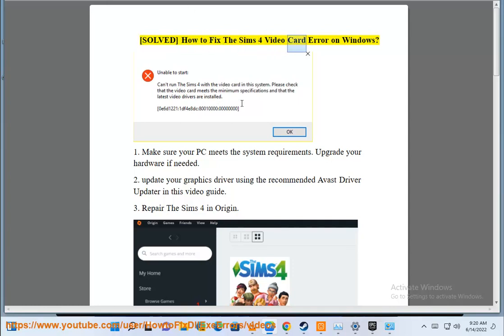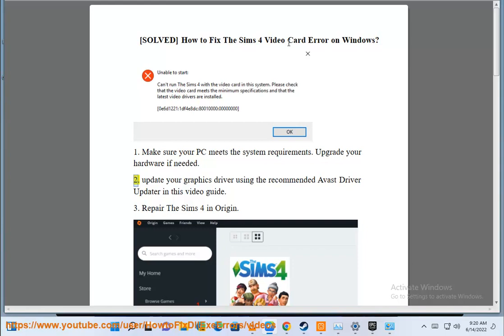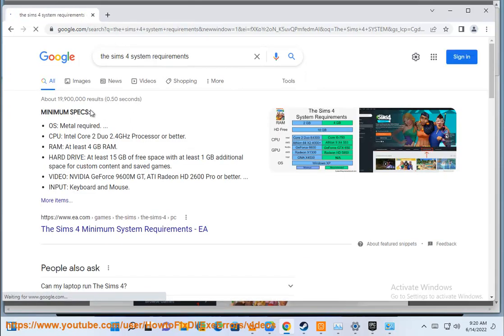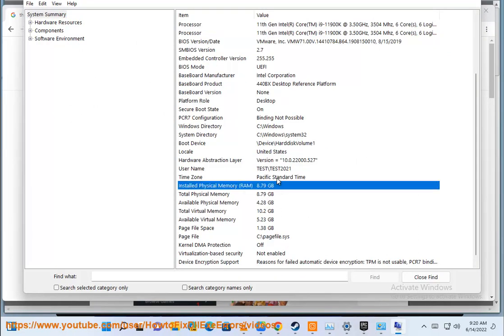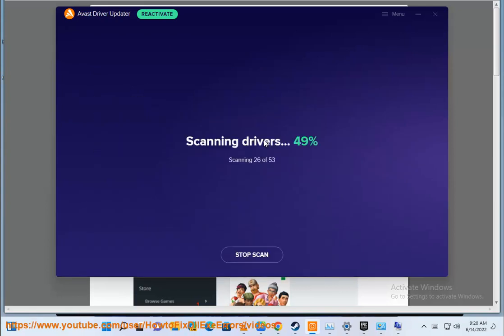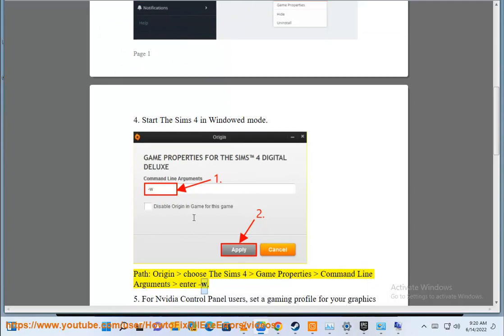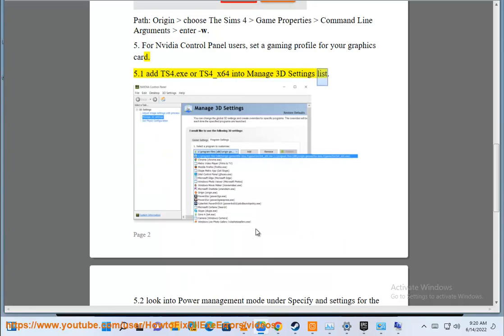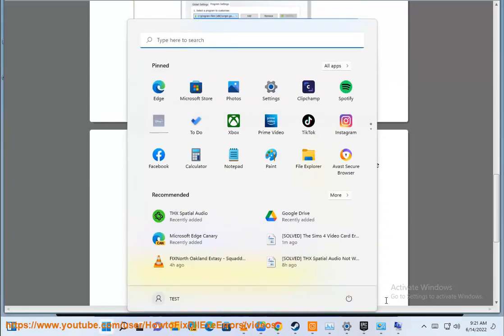Fix The Sims 4 Video Card Error on Windows! The Sims 4 Code 134? 139? (2023 updated)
Here's how to Fix The Sims 4 Video Card Error on Windows. Run Avast Driver Updater@ to keep your device drivers up-to-date, easily & effectively.

Here are some ways to fix The Sims 4 Video Card Error on Windows:

1. **Update your graphics drivers.** Make sure that you have the latest drivers for your graphics card. You can download the latest drivers from the manufacturer's website.
2. **Repair The Sims 4 in Origin.** To do this, open Origin, right-click on The Sims 4 in your library, and select Repair.
3. **Start The Sims 4 in Windowed mode.** To do this, open Origin, right-click on The Sims 4 in your library, and select Game Properties. Then, under the Advanced Launch Options tab, add -w into the Command line arguments box.
4. **Set a gaming profile for your graphics card.** To do this, open the Nvidia Control Panel or the AMD Radeon Settings, and then select Manage 3D Settings. Then, click on the Program Settings tab, and add The Sims 4 to the list of programs. Finally, set the Power management mode to Prefer maximum performance.
5. **Disable Origin in-game overlay.** To do this, open Origin, go to Application Settings, and then uncheck the Enable Origin in-game overlay box.
6. **Disable any other overlays that you may be using, such as Discord or Fraps.**
7. **Check for corrupted game files.** To do this, open Origin, right-click on The Sims 4 in your library, and select Repair.
8. **Reinstall The Sims 4.** To do this, uninstall The Sims 4 from your computer, and then download and install it again from Origin.

If you have tried all of the above and you are still having problems, you can contact EA support for help.

i. There are a few reasons why you might want to play The Sims 4 in windowed mode:

* If you want to be able to alt-tab out of the game easily to check other things, like your email or social media.
* If you want to be able to play the game while also using other programs on your computer, like a web browser or a word processor.
* If you have a lower-end computer that might not be able to handle the game running in full-screen mode.
* If you have a multi-monitor setup and want to play the game on one monitor while using the other monitor for other things.

Personally, I prefer to play The Sims 4 in windowed mode so that I can easily alt-tab out of the game to check things or to use other programs. However, some people prefer to play the game in full-screen mode for a more immersive experience. It really just depends on your personal preference.

ii. There are a few reasons why you might want to play The Sims 4 in full-screen mode:

* If you want the most immersive experience possible.
* If you have a high-end computer that can handle the game running in full-screen mode without any performance issues.
* If you want to take screenshots or videos of the game without any borders or other distractions.
* If you want to play the game in a dark room and don't want the light from the taskbar or other windows to distract you.

Personally, I prefer to play The Sims 4 in full-screen mode when I'm really immersed in the game and want the most immersive experience possible. However, I sometimes play in windowed mode when I want to be able to alt-tab out of the game easily or use other programs on my computer.

iii. Here are some common error codes in The Sims 4 and potential fixes:

- Code 7: failure to write file - Check for free disk space, disable antivirus, update graphics drivers, repair game through Origin.

- Code 16: removed or corrupted content - Repair game files in Origin, remove outdated mods/CC, or reinstall game.

- Code 134: hang on launch - Update graphics drivers, adjust graphics settings lower, remove custom content.

- Code 135: graphics initialization error - Roll back Nvidia drivers, update DirectX, verify game files.

- Code 139: failure to start properly - Reboot PC, repair game files, update Windows and graphics drivers.

- Code 140: removed or corrupted content - Clear The Sims 4 cache files and repair through Origin.

- Code 0xc0000142 : failed to initialize graphics device - Update graphics drivers, modify game graphics settings, clean boot PC.

- Connection errors during multiplayer - Forward ports 443, 80, and 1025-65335. Reboot router.

- Social features unavailable - Check server status page during maintenance periods and outages. Retry later.

- Save file corrupted - Delete affected saves. Back up saves regularly. Avoid force closing game during saves.

- Expansion packs not detected - Repair game through Origin. Reinstall expansions.

Consult EA Help for further troubleshooting based on specific codes and errors encountered.